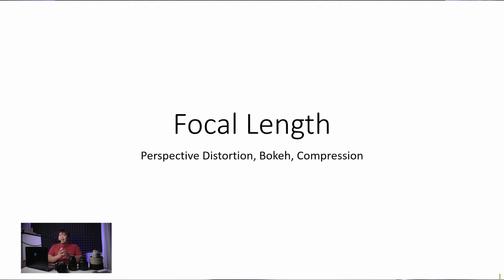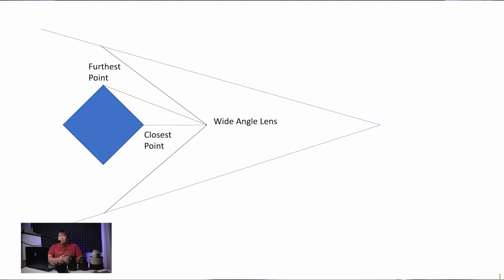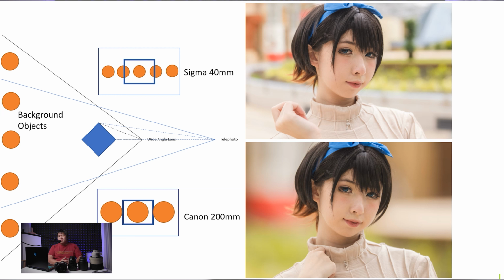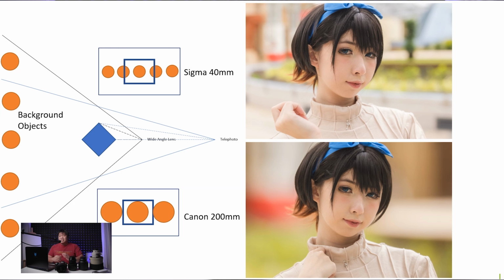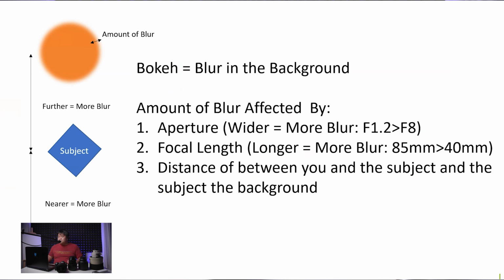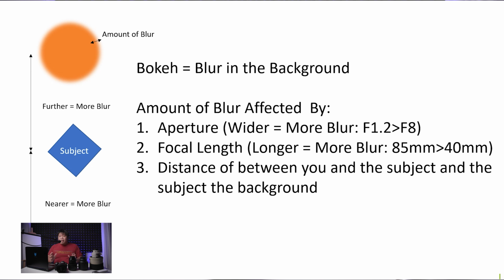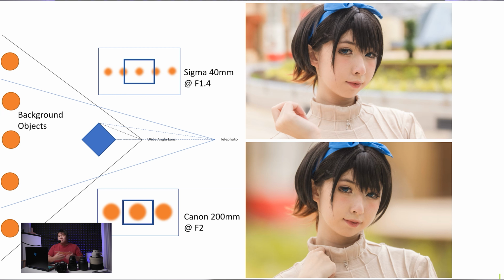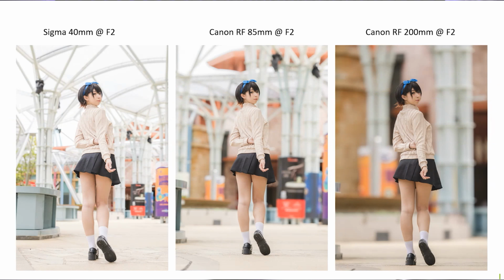Which Focal Length to Use for Portraits? The effects of focal length.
A short tutorial on understand focal lengths for portraiture and how does it affect distortion, bokeh and compression. Its EF 200mm not RF 200mm. Hopefully one day a RF 200mm will be out and this video will be right.